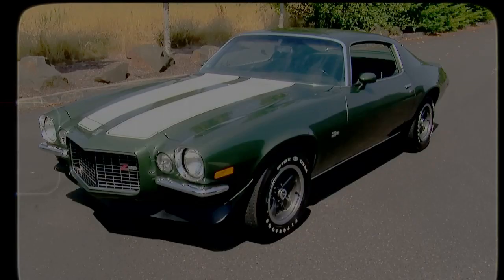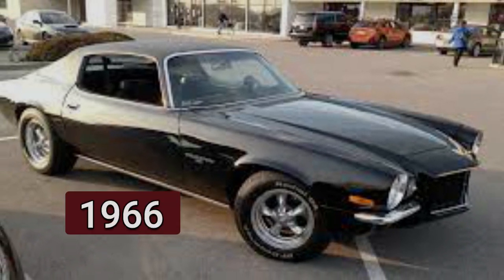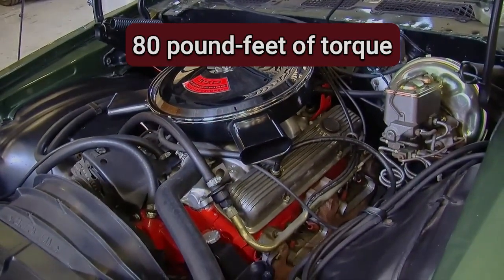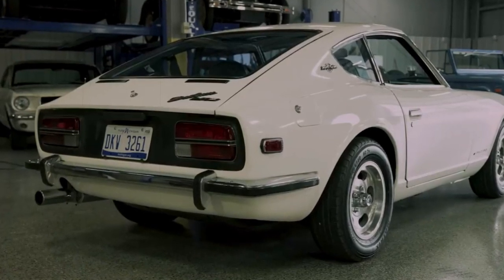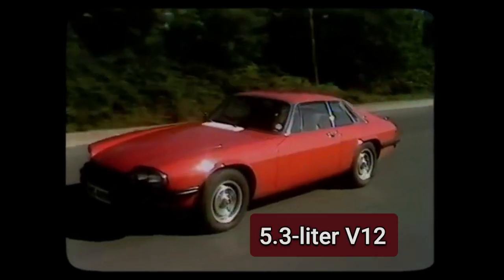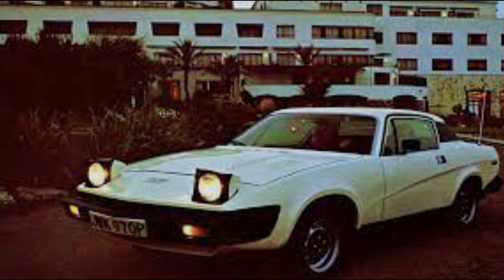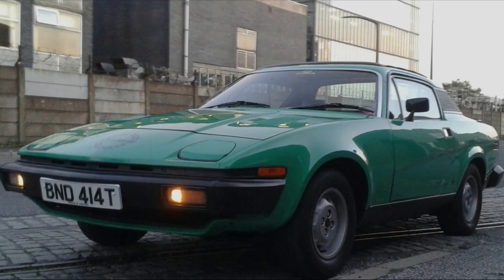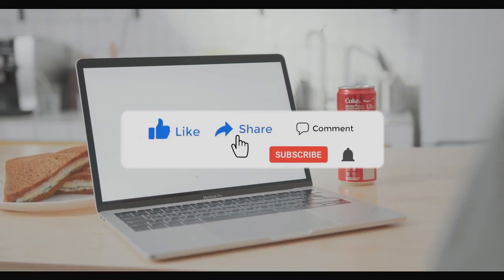Unforgettable Rides: The Top 5 Cars of the 70s